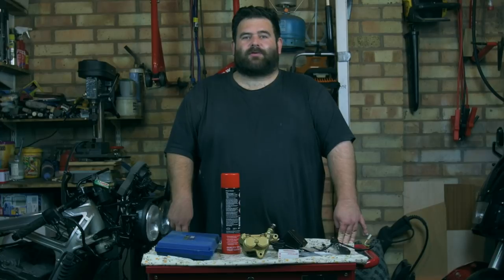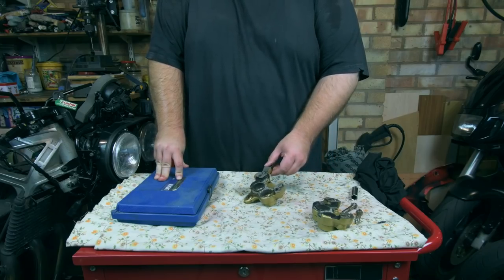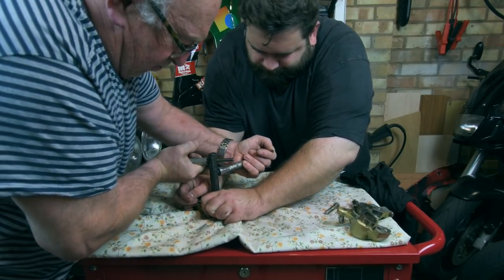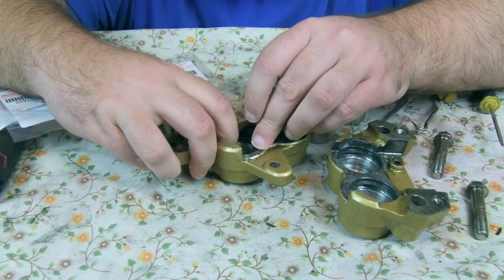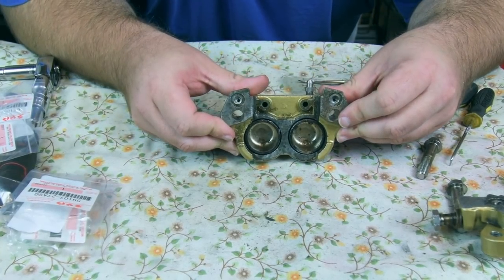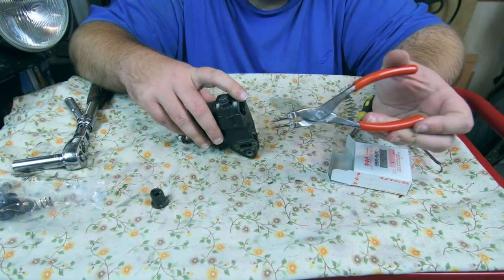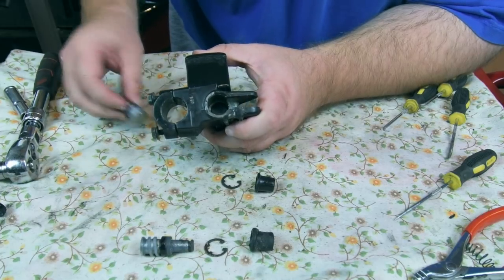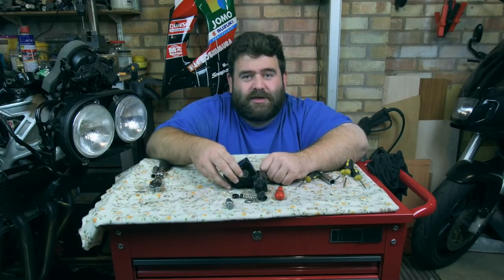Brake rebuild || It's GSX-R o'clock Part 4 || Classicmotorbikes.net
A light restoration of a 1985 Suzuki GSX-f 750 F, it's been sat in the garage for 10 years and needs to be back out on the road and track, the first ever sportsbike that is now a classic.

This week Ian gets to grips with the brake systems .

Videos live Sunday evenings at 9pm(ish)

We have lots of content on our Don't forget to check it out!

who are supporting this project.